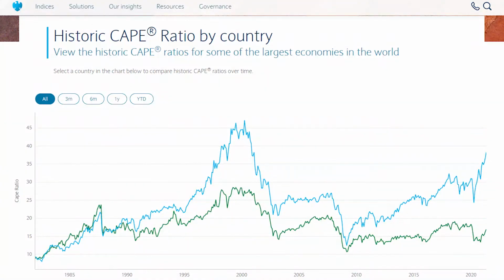US Stock Market Crash? Buy UK's FTSE 100 then...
Does the UK FTSE100 make sense for investing?
I use the superhuman powers of CAP to find out

The CAPE ratio uses stock prices and inflation to figure out if a market or stock is overvalued and due for a crash correction. The UK stocks have not performed but increasingly we are seeing stories that this could be changing... why is that? Well I use the CAPE to assess the UK stock market and also compare UK vs US Stocks! Will the FTSE 100 boom or is it just destined for a stock market crash when the inevitable corrections come but with none of the rallies prior... i.e. will you better off placing your money elsewhere!

2021 was a great month for stock market returns around the world. The Nasdaq and S&P 500 set new all-time highs. But the UK’s FTSE 100 has not performed. It has been trending downwards, and sidewards and the FTSE has crashed a few times as well.  Just what is going on? And should we even be investing in the FTSE? So in this video we’ll talk about the FTSE 100 and whether or not I believe it is a good investment to invest in the UK stock market. The FTSE 100 had a great rally through the 1990’s and even in the early 2000’s, but since the financial crisis of 2007/08 it’s just never been that strong. The index hasn’t performed very well in comparison to global peers. The UK has missed out on the tech boom and we’ve relied so heavily on our legacy businesses like our big banks, energy and consumer goods companies that steady staples but not what investors have been excited about! It really has transformed into pretty lackluster returns for investors over the past decade, but is everything about to change for the better, or is the collapse of the U.K. and regular crashes of the FTSE now just part of the trend!

💰 Finance Apps I Use 💰

Trading 212 - UK Based Comms Free Trading Platform - we both get a FREE share when you sign up:

🖊️Signing up with my links for a little kickback to me and maybe a freebie for you! 😜

🎶Follow Me 👀🎶

Who is Fifi? 💃🏾
Hiya - I'm an engineer, consultant and mum to two toddlers living in London. I make video on personal finance, the economy and how to make better financial decisions!